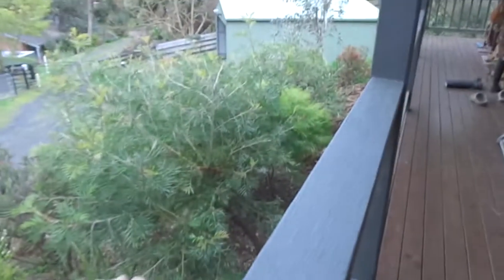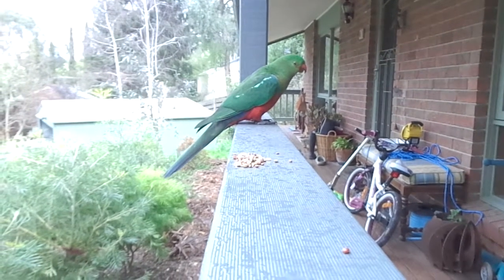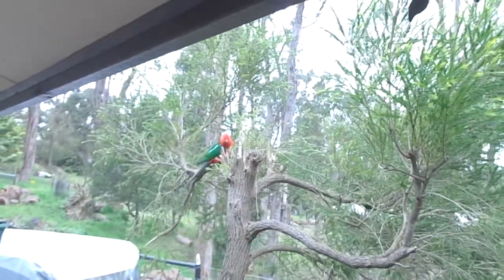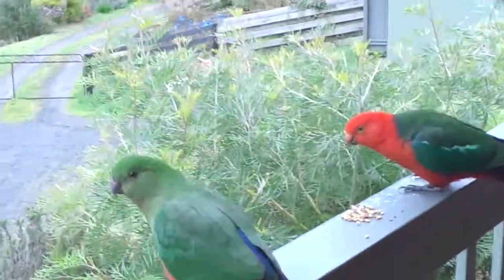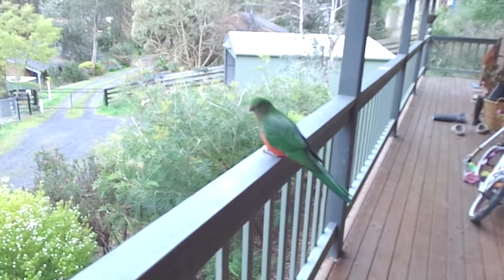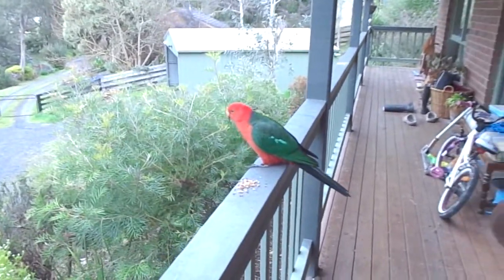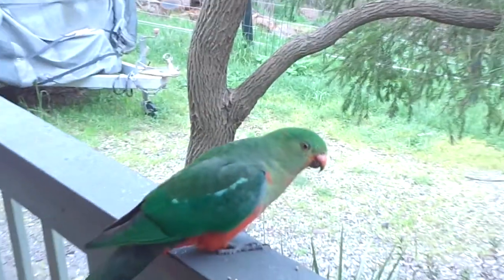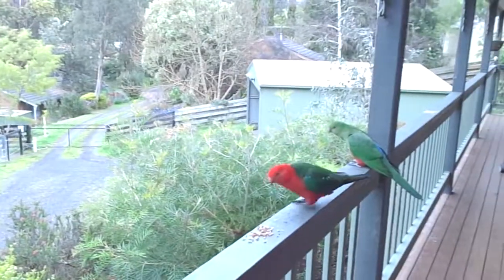King Parrots - Meet the Locals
Hey guys,
Bit of a different video for my channel!

Another one of my passions is Nature Watching.

As you all probably know Australia has some pretty unique and rare wildlife and some amazing countryside.

Here I film and feed some wild Australian King Parrots that drop in at my home from time to time.